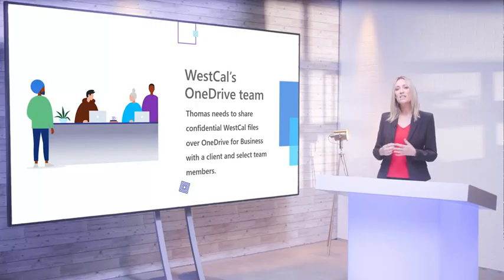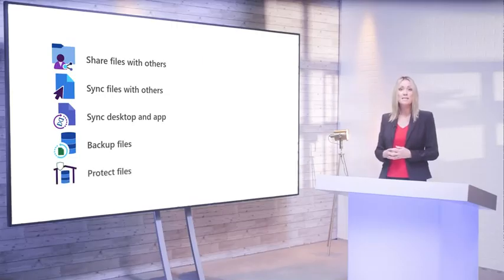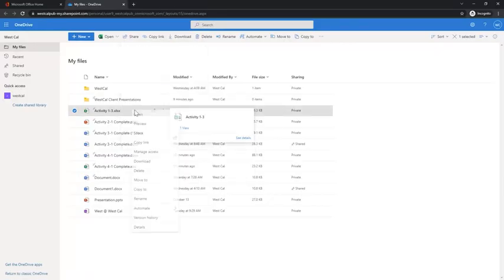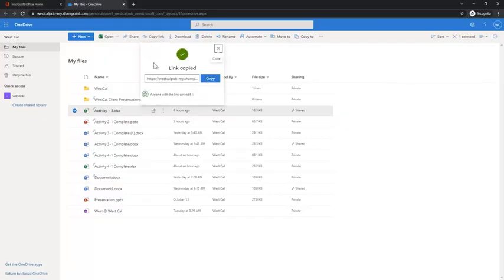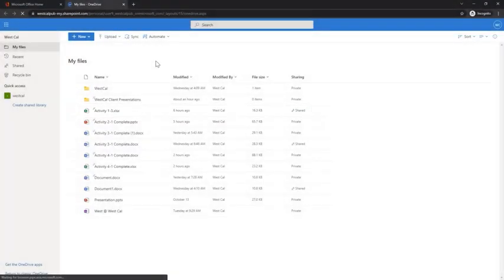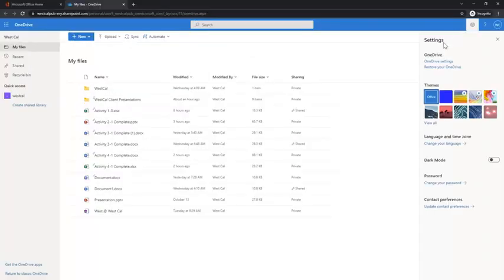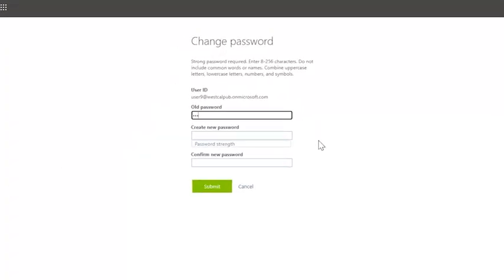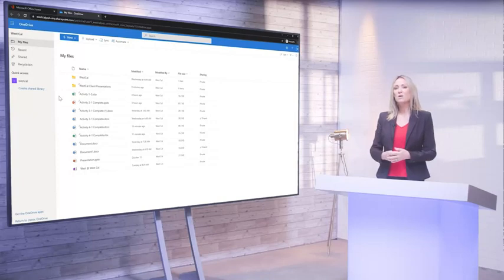19-Collaborate using OneDrive